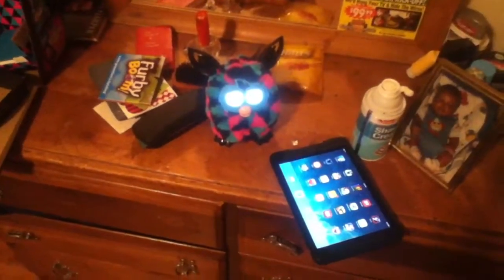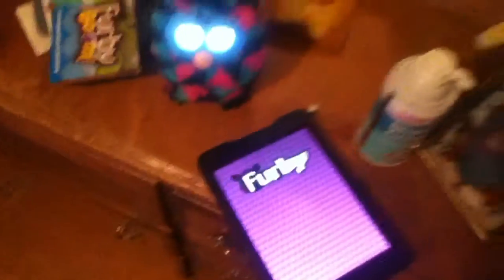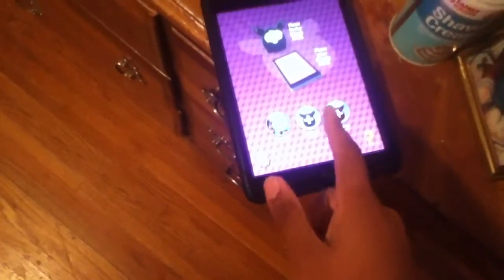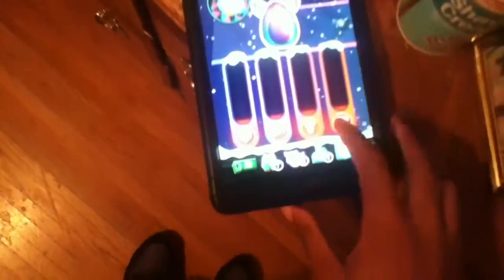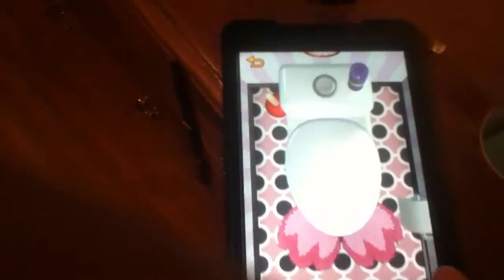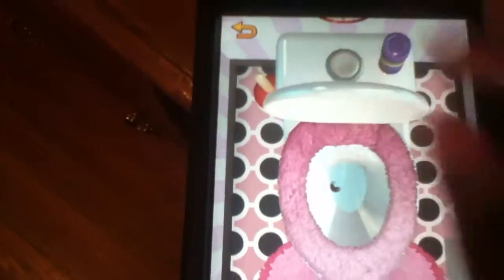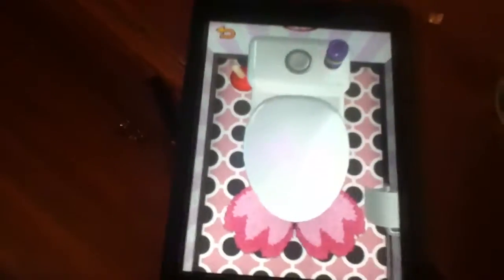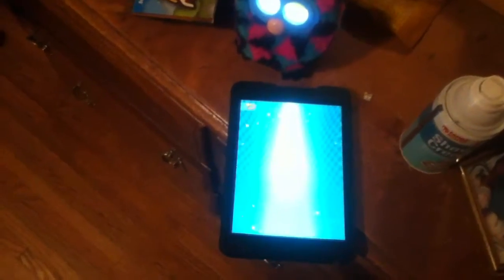Product Review: Furby Boom